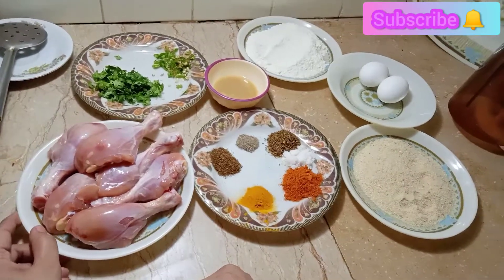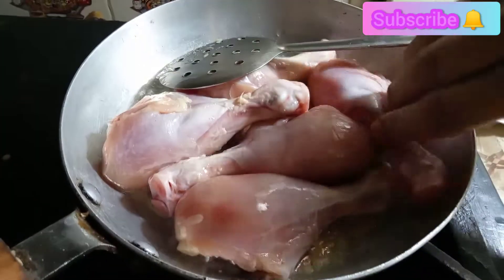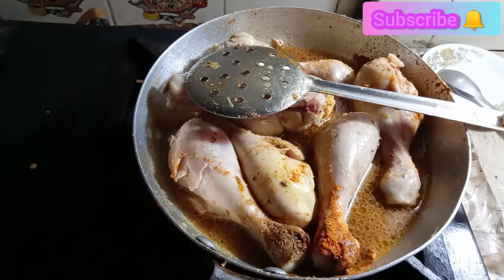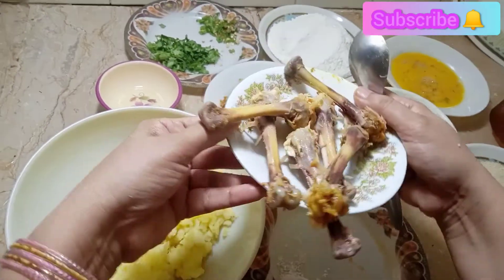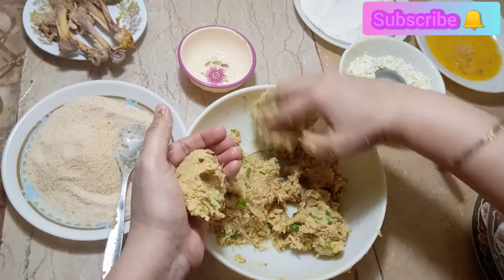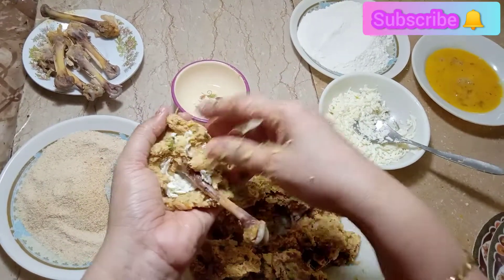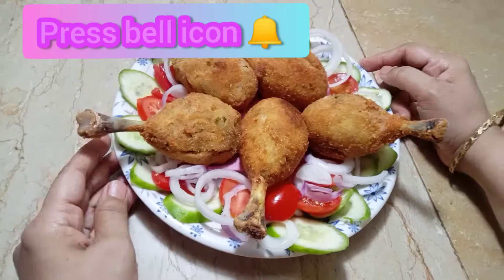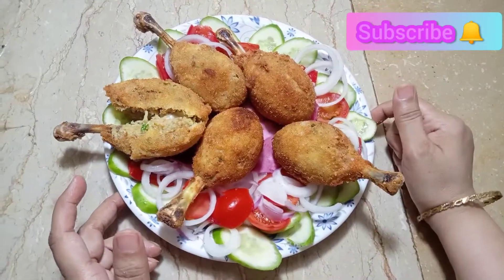Chicken Drumstick- Ramzan Special 🌺 Restaurant Style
Chicken Drumsticks Ramzan Special restaurant style